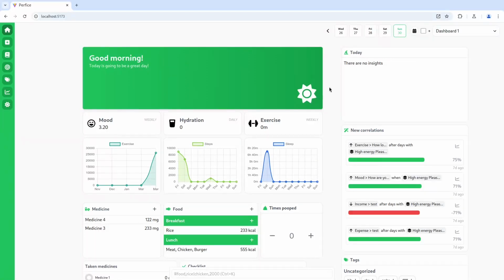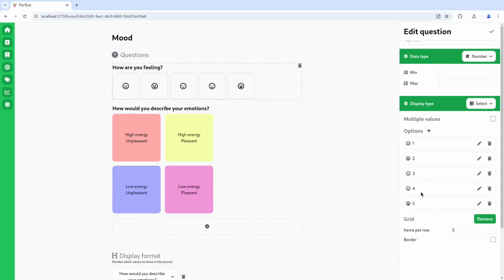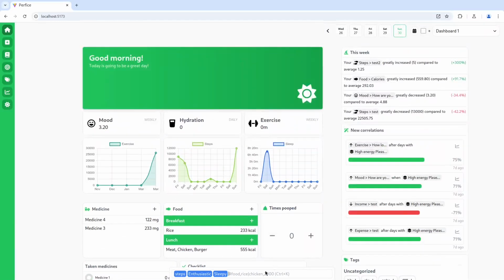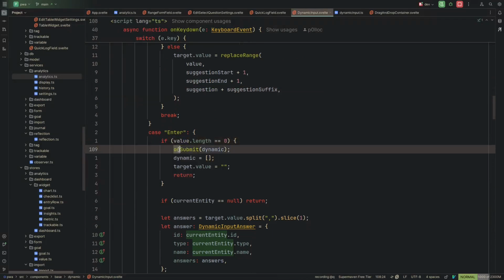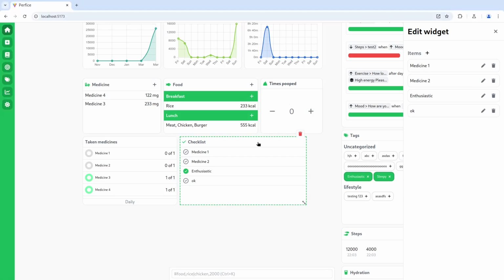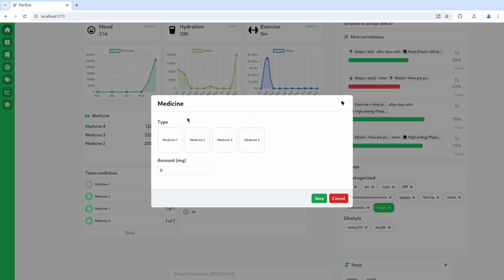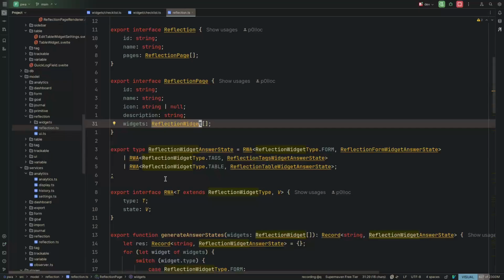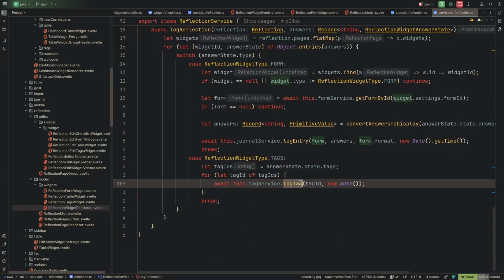Devlog - Svelte 5 Self-Tracking App (Week 11)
Welcome to back to another Svelte 5 devlog! This week I implemented a bunch of different features but majority of the time was spent on a "quick log" input for easily tracking new things. I also created a reflection feature where users can group together forms and tags that they want to conveniently log together, perhaps at the start or the end of the day.

Timestamps:
00:00 - Insights widget
02:45 - Range form field
03:16 - More drag & drop
04:58 - Quick log input
11:30 - Checklist widget
15:23 - Reflections feature
21:31 - Outro

I am not associated with Svelte by any means.